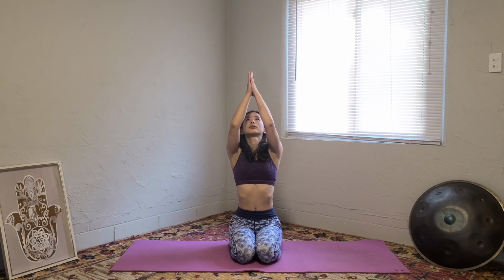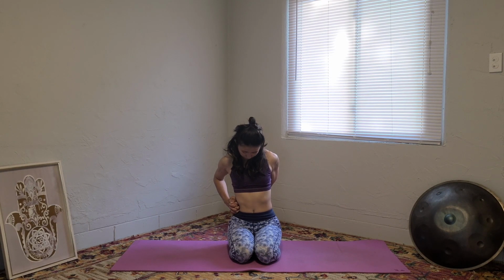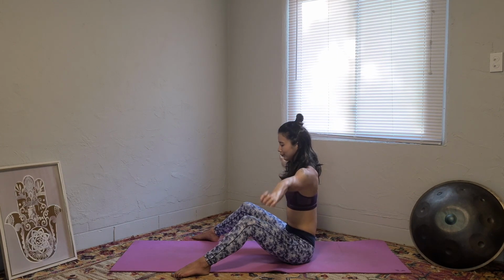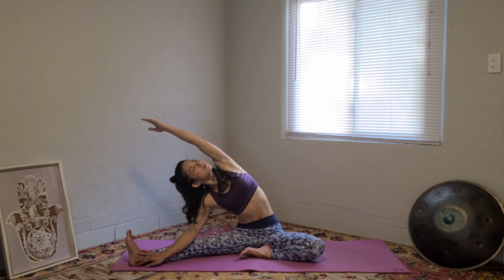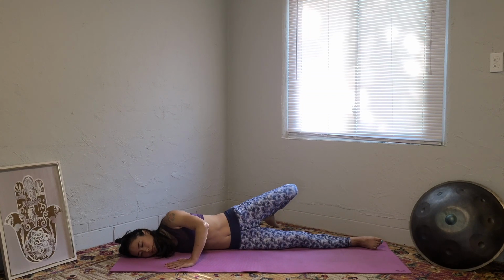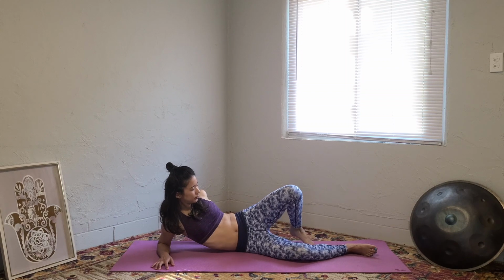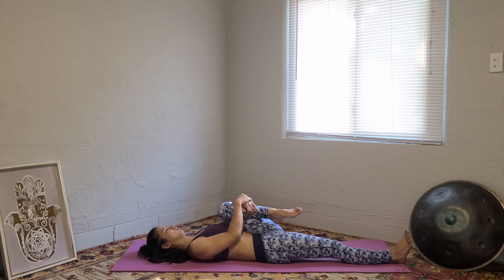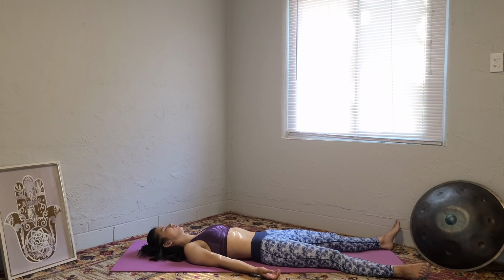Relaxing Yoga for Beginners | 20 Minutes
Hi friends!

This 20 min yoga class is perfect for beginners and when you are feeling tired, or just want to relax.
Gentle yoga helps to reduce anxiety and stress, also release tightness in your body.
If you feel like your body is very tight, this is a good start too :)

Give your mind some time to rest today!